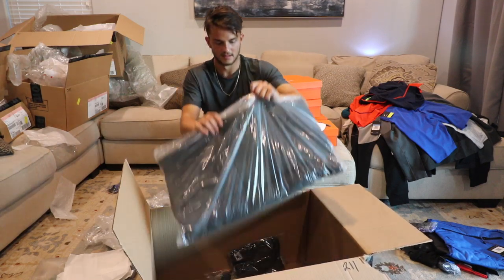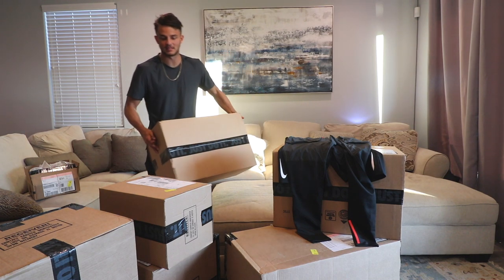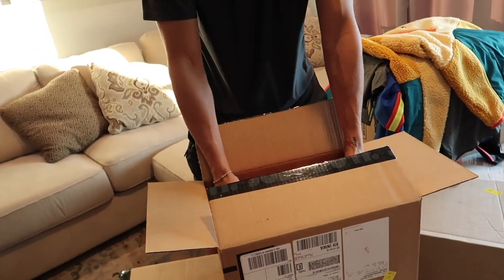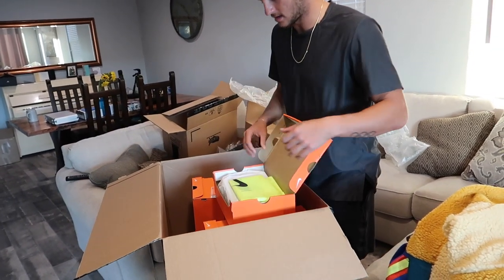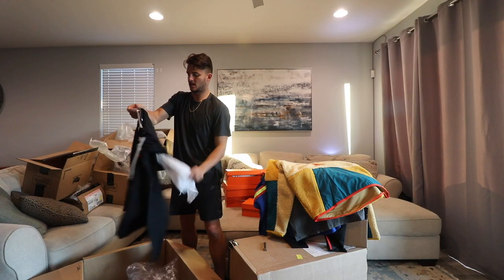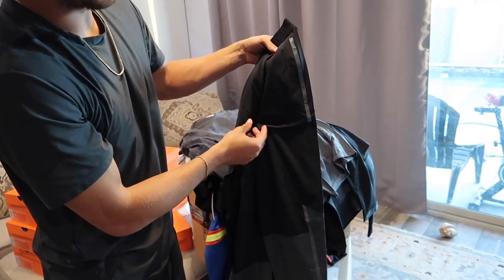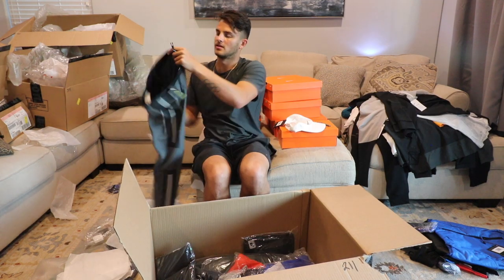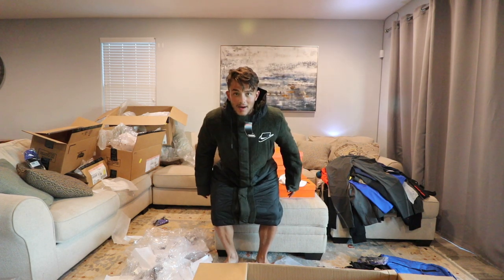PROFESSIONAL NIKE ATHLETE GEAR UNBOXING & GIVEAWAY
If you want to know how to view life look up the Poem Slow Dance by David L. Weatherford. It is worth the read.

FAQs - Just Some frequently asked questions...

- Are you PRO? - Yes I am a professional track athlete, I have a singular focus to compete and I set my schedule for me to be able to continue to run and try to make a little money.

- Where do you live? - Phoenix, AZ, USA

- What breed of dog is Chloe? - Yorkie/Pomeranian/Papillon

- When did you start Running Track? - When I was in 4th Grade

-What events do you do? - I do the decathlon which is 10 events but counts as one

- What editing program do you use? - Final Cut Pro X

- Where did you go to school? - I Graduated From The University of Oregon in 2017

- What was your college degree? - I have a bachelors of science in Applied Business and Economics

The Camera I Use
The Camera I Used to Use
The Tripod I Use
The GoPro I Use
My Favorite Book Right Now
The Camera I Want

✩If you've read this far Comment "Declife" on this video